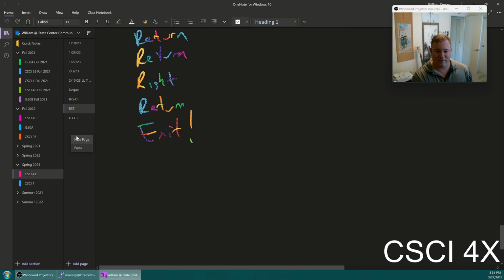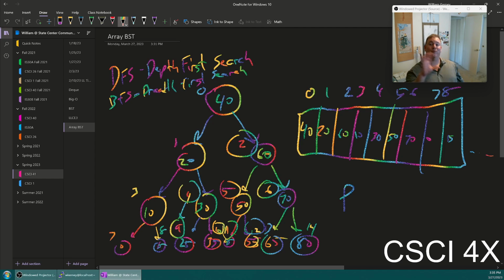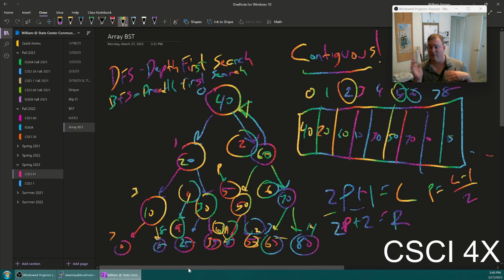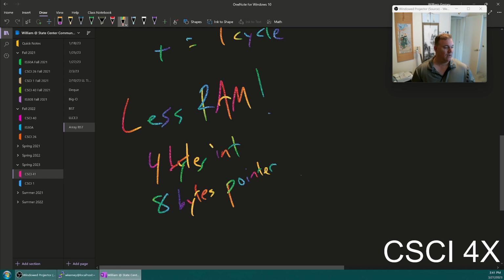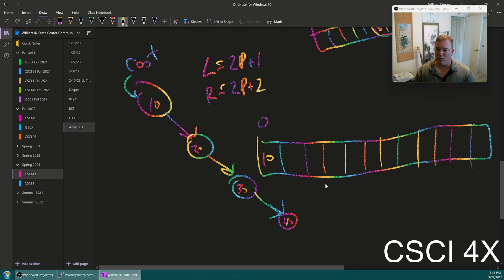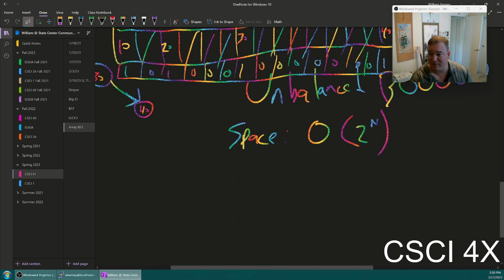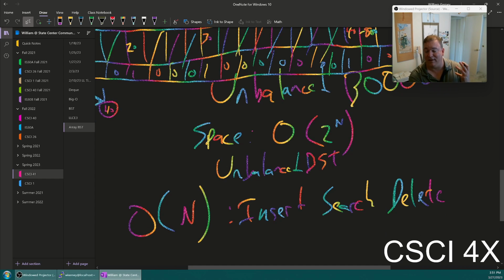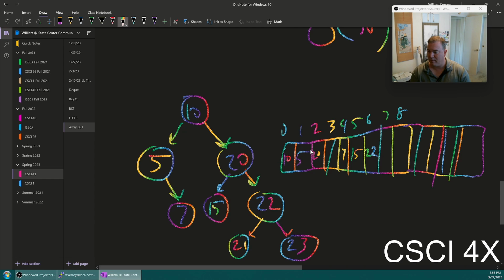Array Representation of Binary Search Trees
Today was just conceptual, no real code. Remember, don't convert your BSTs to array representation unless you're sure they are balanced!